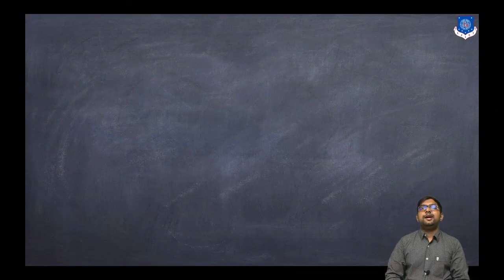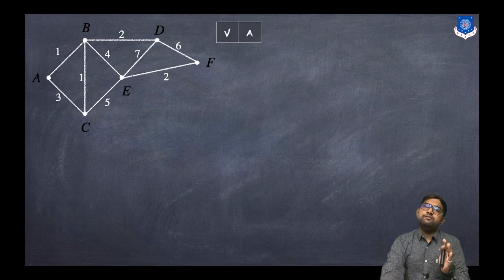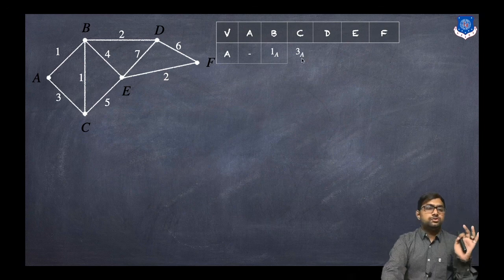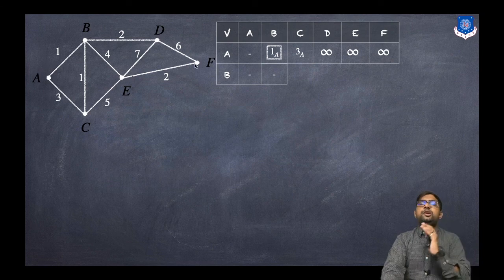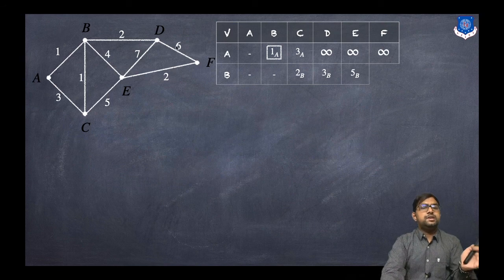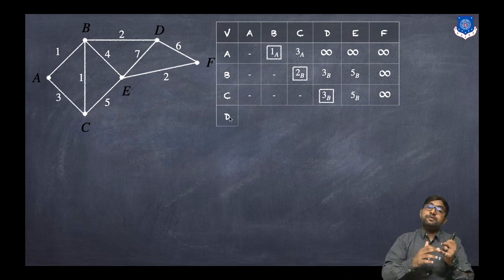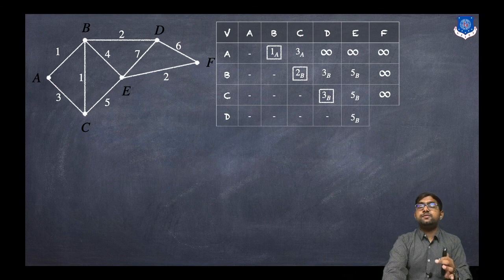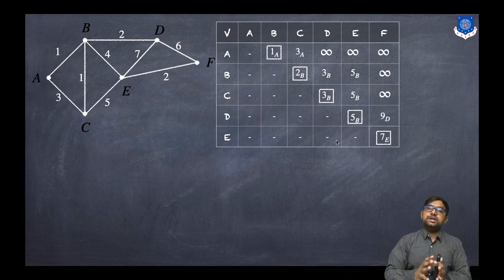Dijkstra's Algorithm | Shortest Path Algorithm | Example | Discrete Mathematics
Topics Covered:

Dijkstra's Algorithm for the shortest path